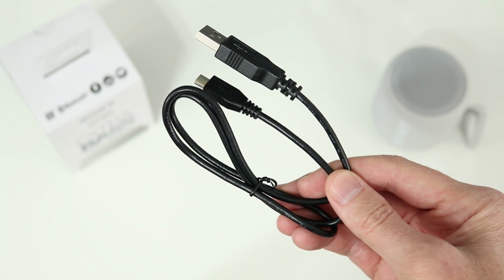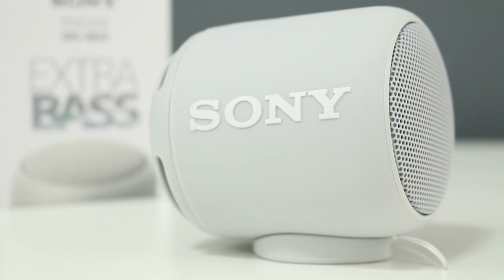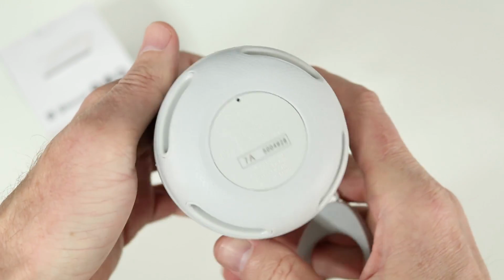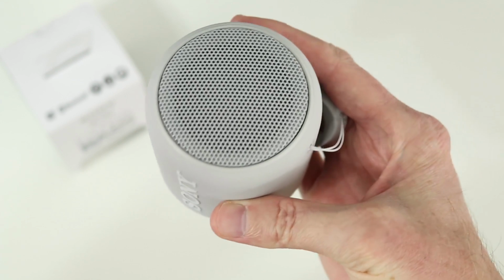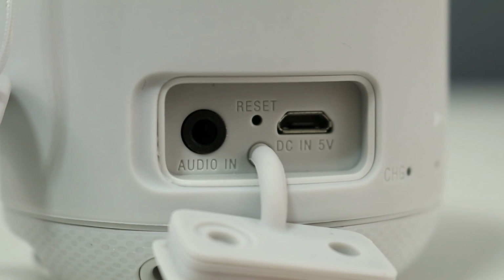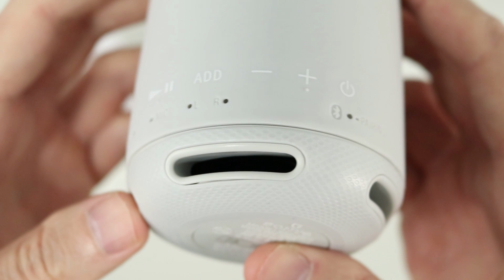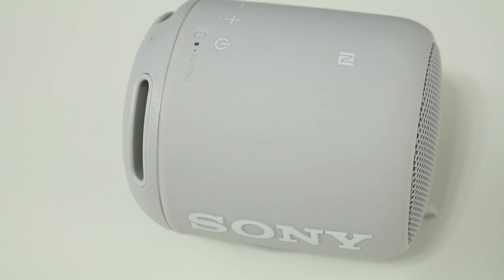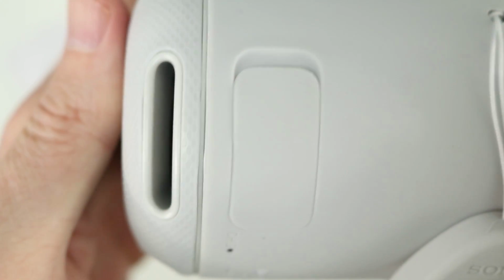Sony SRS-XB10 Extra Bass Portable Speaker Review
The Sony SRS-XB10 packs a lot of sound with deep bass into an extremely portable body.  The XB10, which is the smallest and least expensive speaker in Sony's Extra Bass line, features a water resistant enclosure, up to 16 hours of battery life, and NFC for quick pairing.  Watch the video for my full review and sound tests.